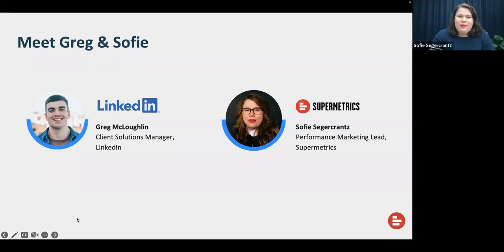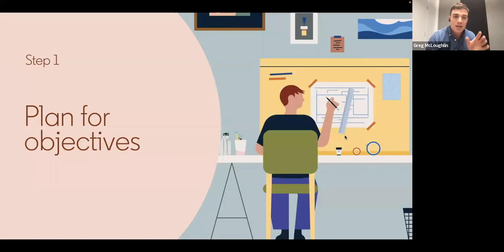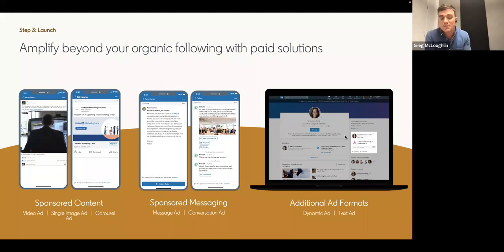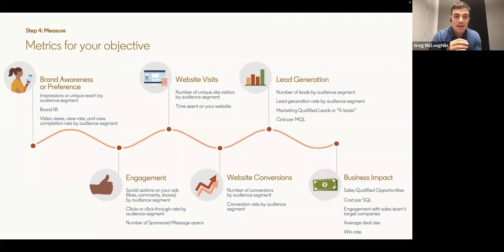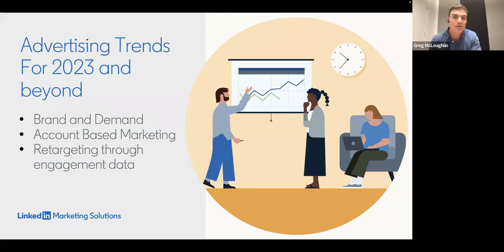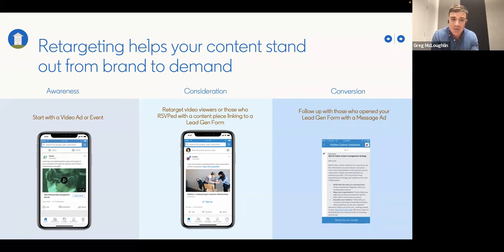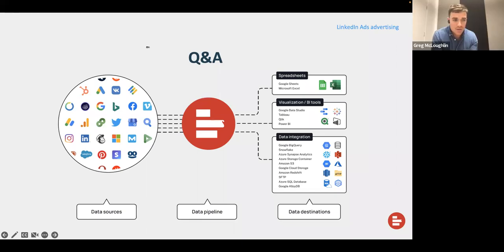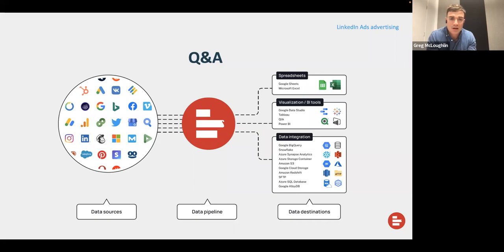Mastering LinkedIn Ads with Supermetrics & LinkedIn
Want to deliver more impactful LinkedIn Ads campaigns? Watch the recording on Mastering LinkedIn Ads — a webinar with experts from Supermetrics and LinkedIn, where we break down what it takes to run successful ads on LinkedIn.